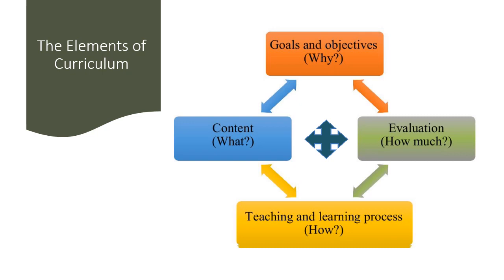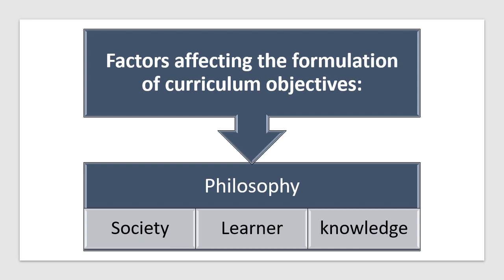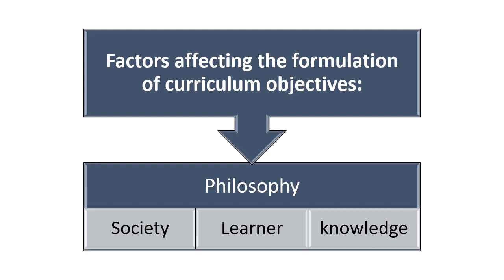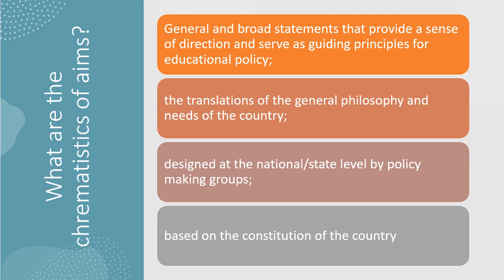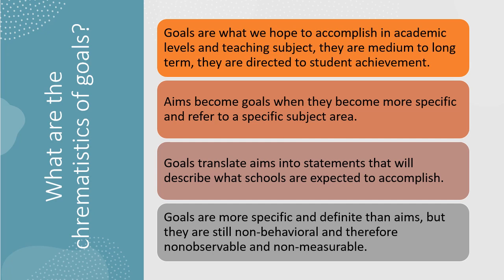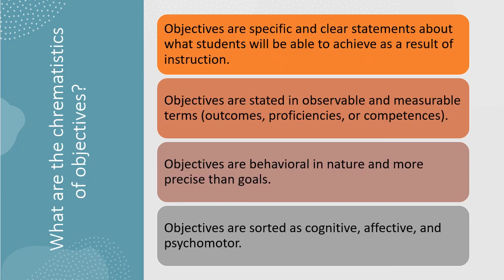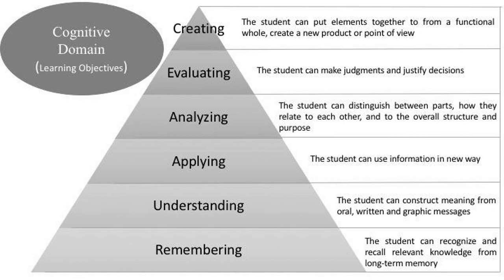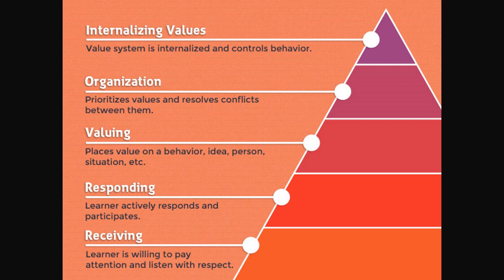1 aims, goals, objectives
curriculum
science education